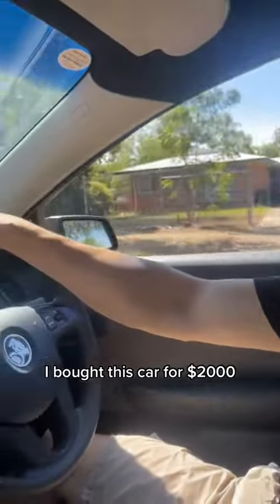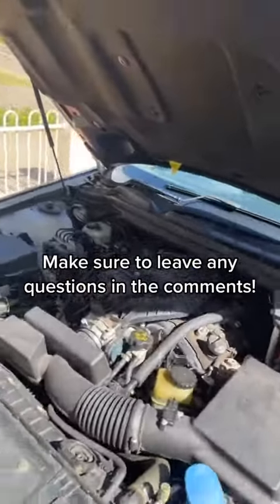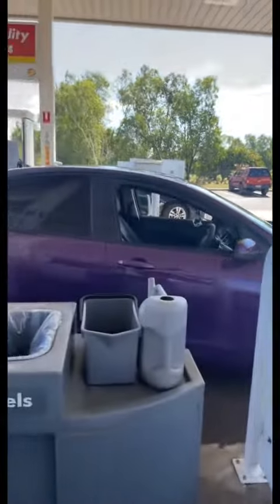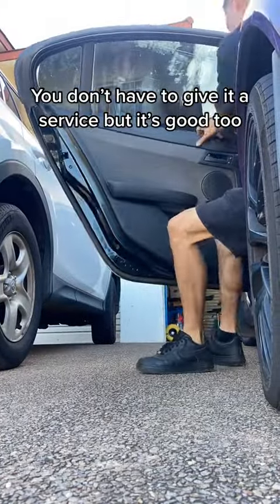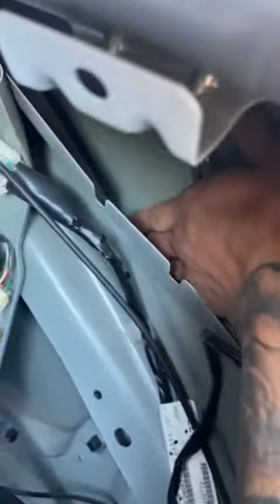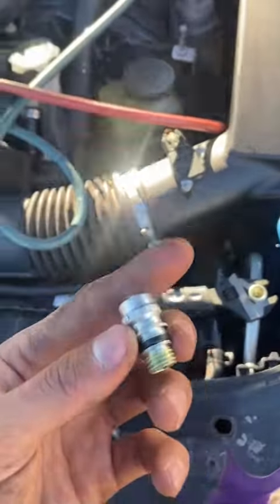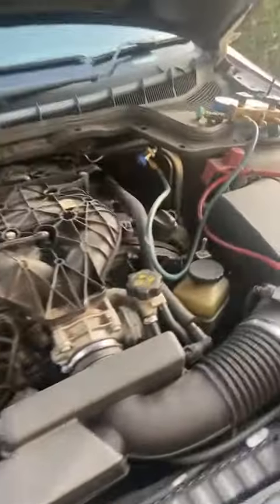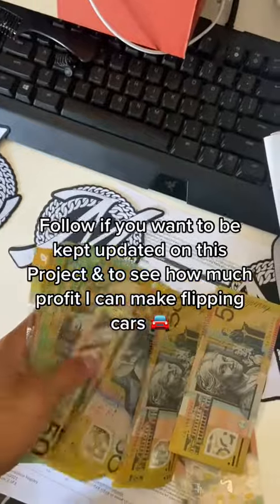How to Flip Cars for Big Profits!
Check out the Main Acc: Tiktok – Muey Motors 🚗